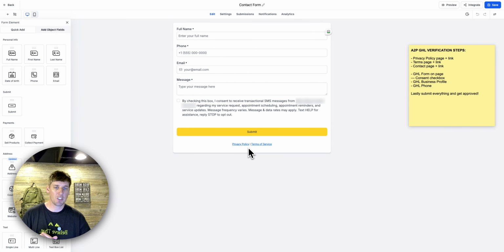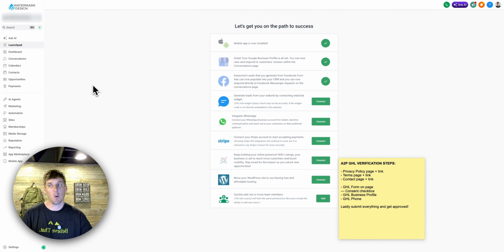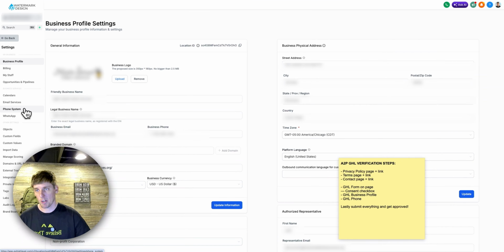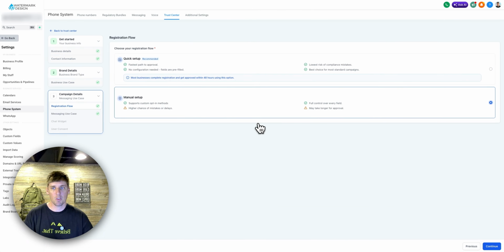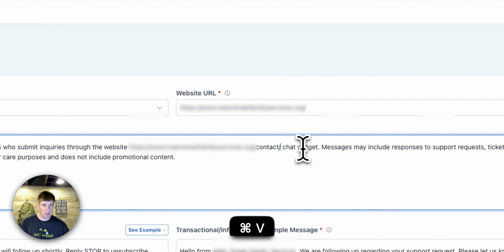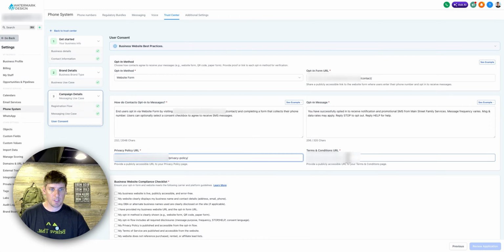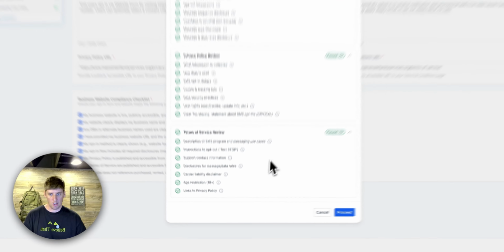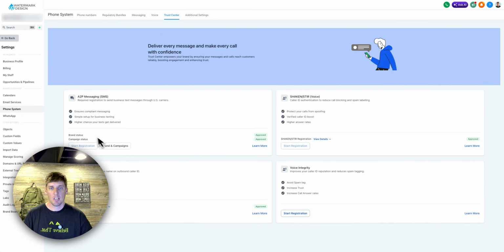GoHighLevel A2P Verification 2026: Step-by-Step Guide (Real Client Gets Approved)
🔥 GoHighLevel A2P Verification 2026 — complete step-by-step walkthrough using a real client account that gets approved.

Need to get your GoHighLevel A2P 10DLC registration approved in 2026? In this tutorial, I walk you through the entire A2P verification process inside a REAL client's GoHighLevel account — from start to approved. No theory, no hypotheticals. You'll see exactly what fields to fill in, what documents you need, and the exact steps that got this client verified on the first submission.

📥 FREE DOWNLOADS:
(Privacy Policy Template + Terms & Conditions Template)

⏱️ TIMESTAMPS:
0:00 — Why A2P 10DLC Matters in 2026
0:57 — What You Need Before Starting
3:02 — Creating the Required Website Form
5:43 — Filling Out the Business Profile (Real Client Example)
6:22 — Navigating to A2P Registration in GoHighLevel
6:54 — Campaign Registration & Use Case
9:57 — Campaign Review (Passed Checklist)
10:33 — Submitting for Verification
11:10 — Approved! What Happens Next

💬 Got questions about your A2P registration? Drop them in the comments — I answer every one.

If you'd rather not build this yourself, I help small businesses:

• Build high-converting websites
• Set up GoHighLevel automations
• Capture and follow up with leads automatically

💬 What would you automate first in your business with GoHighLevel?